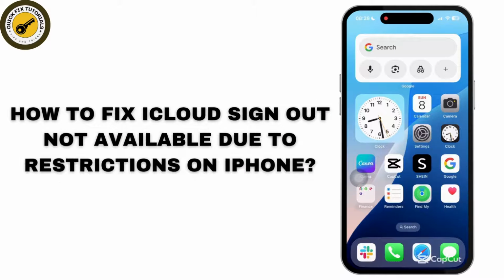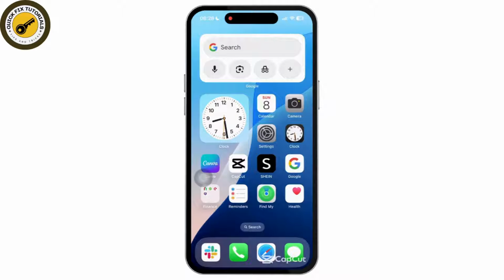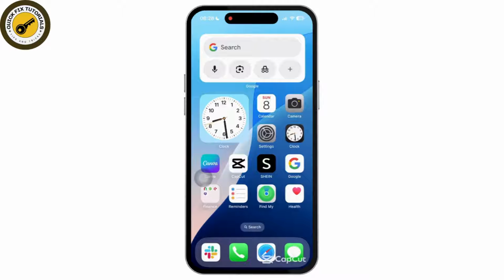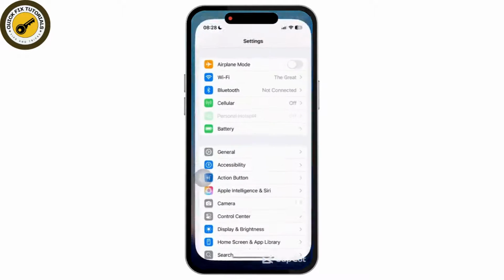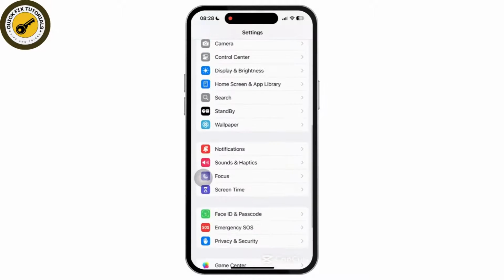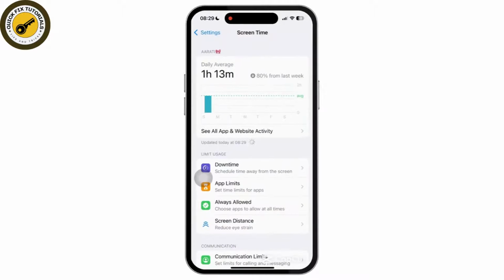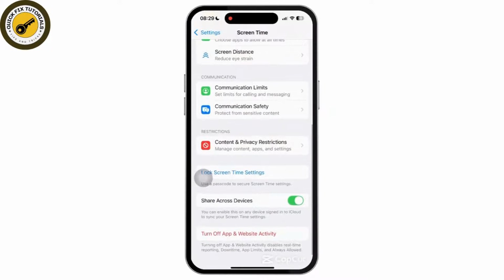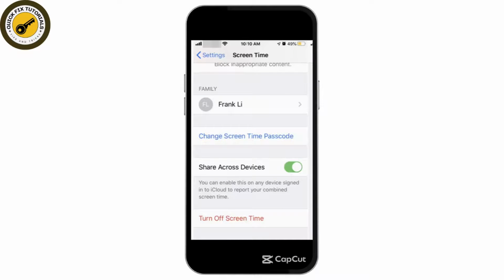How to Fix iCloud Sign Out Not Available Due to Restrictions on iPhone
How to Fix iCloud Sign Out Not Available Due to Restrictions on iPhone (2025)! Seeing "Sign Out Not Available Due to Restrictions" when trying to log out of iCloud? This video will guide you through the steps on how to fix iCloud sign out not available due to restrictions on iPhone quickly and easily. Whether you're asking, "Why can't I sign out of iCloud on my iPhone?" or need help removing screen time or profile restrictions, this tutorial has you covered. Learn how to regain access and sign out of iCloud without issues. Watch now to see how you can fix iCloud sign out not available due to restrictions today!

Timestamps:

00:00 How to Fix iCloud Sign Out Not Available Due to Restrictions on iPhone
00:10 Why Can’t I Sign Out of iCloud on My iPhone?